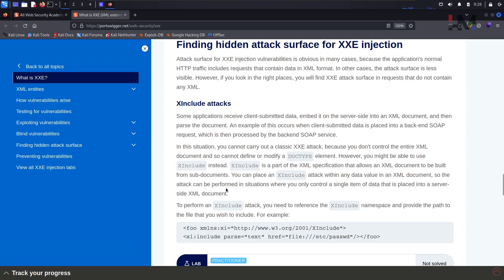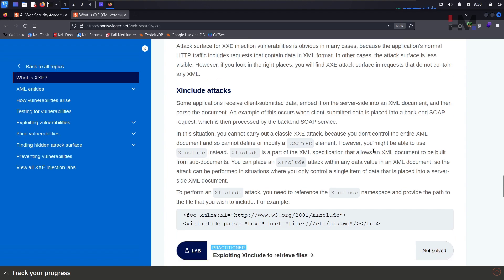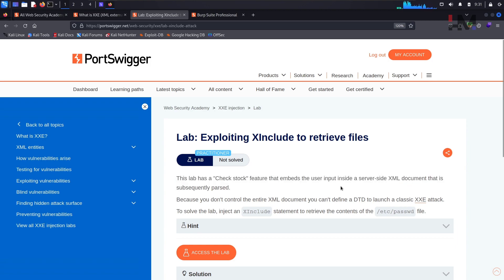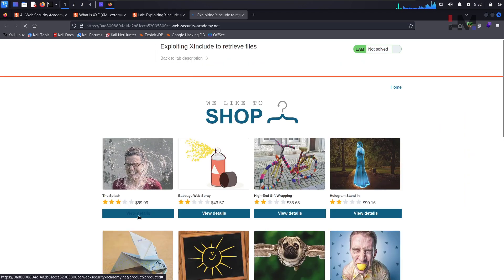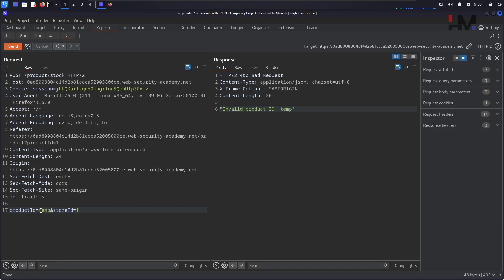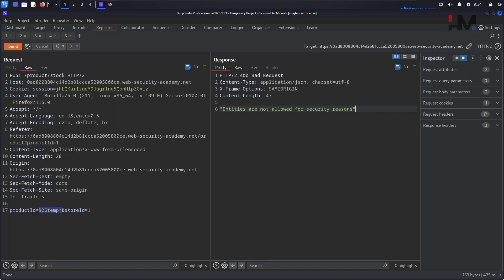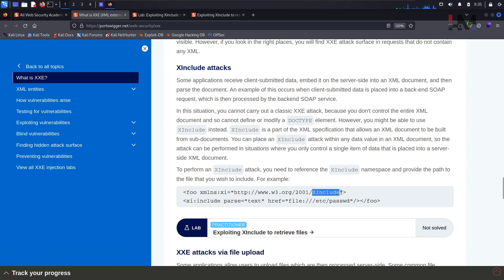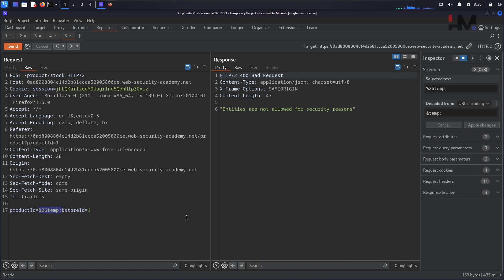XXE Injection 7 | Exploiting XInclude to Retrieve Files